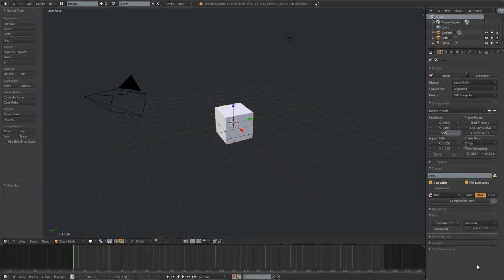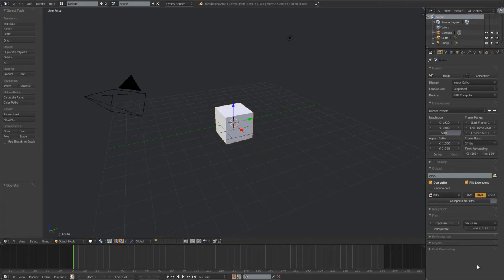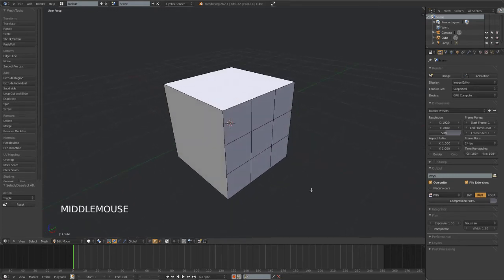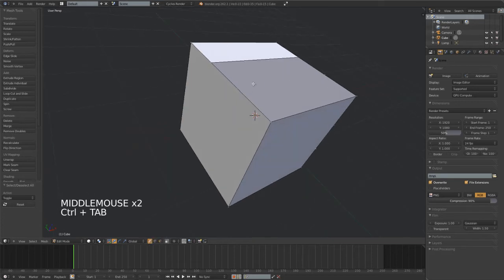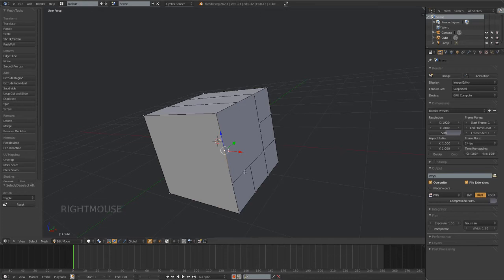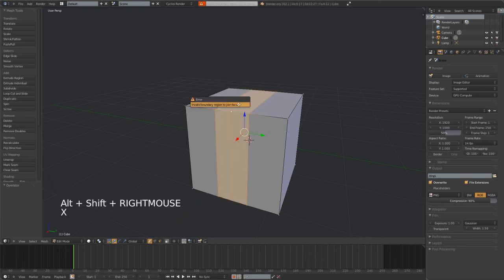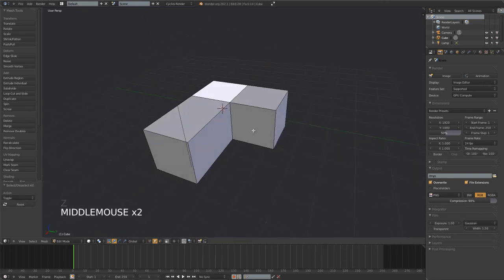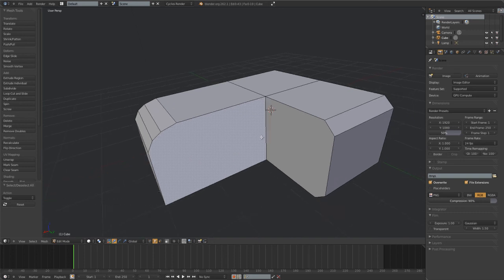Blender: Interior Architectural Course - Intro to BMESH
This is the first video of our online training course available